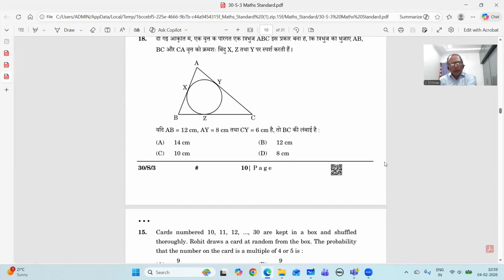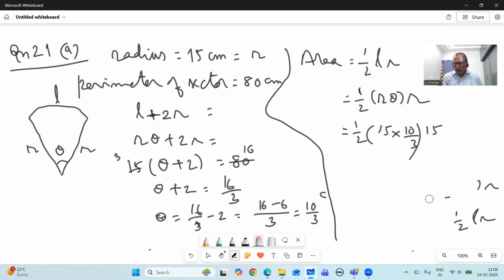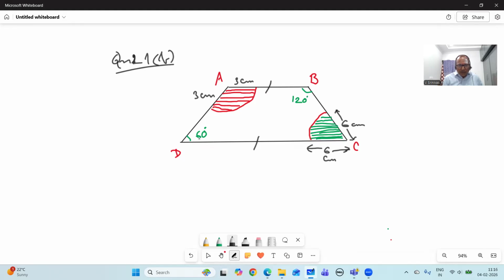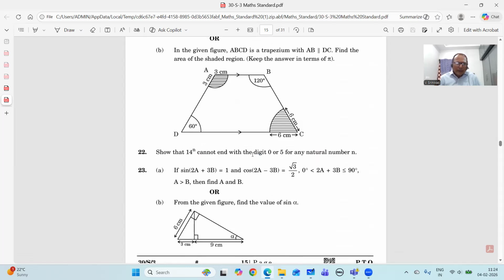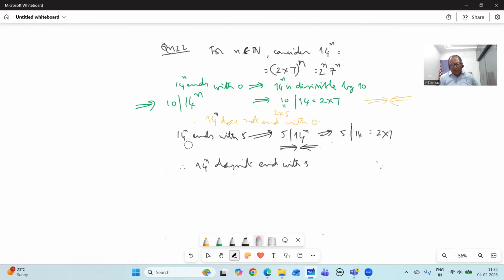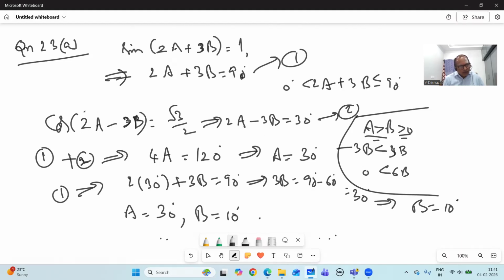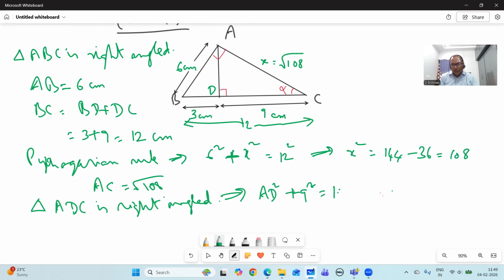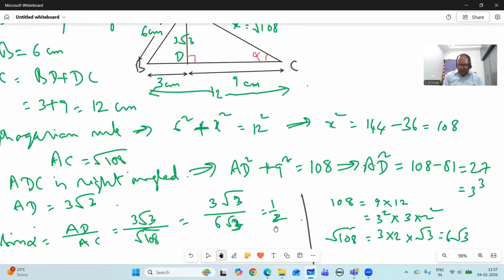X class CBSE Mathematics 2025 Test Questions : Part 4, Retd Prof Vedanabhatla Srinivas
This lesson is for CBSE X class students of  Mathematics Standrad. Equivalent students of other boards too can benefit.